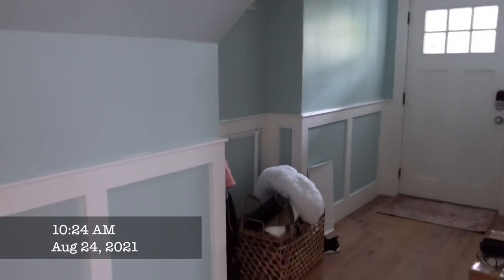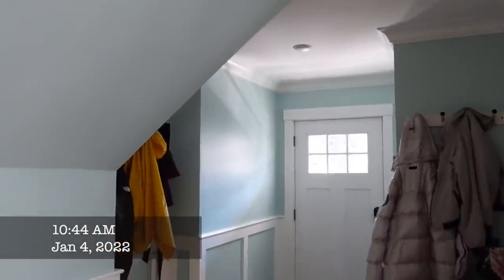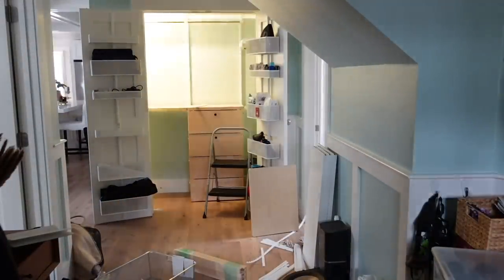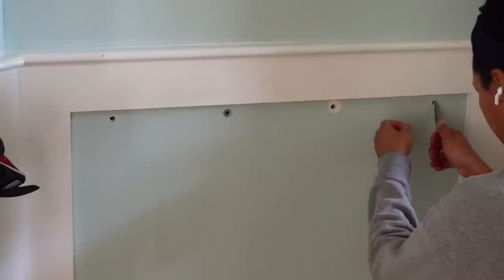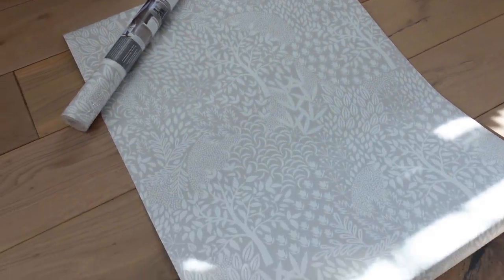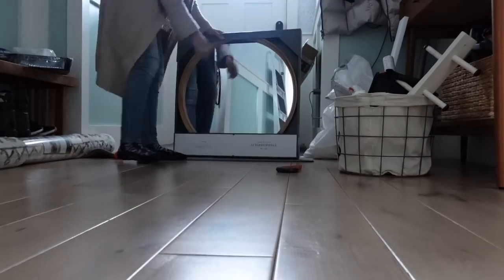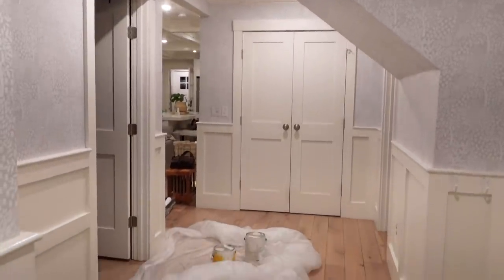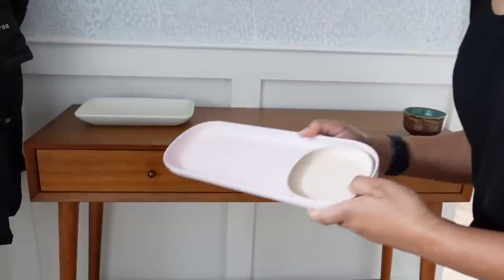Making Over Our Entryway For The New Year 🎉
In this video, I organize and style our awesome entryway in our new house!

-Elfa Shelving From The Container Store
-Tempaper Wallpaper in Woodland Fantasy
-West Elm Mid Century Console
-Washable Entry Rug
-Marie Kondo Drawer Organizers